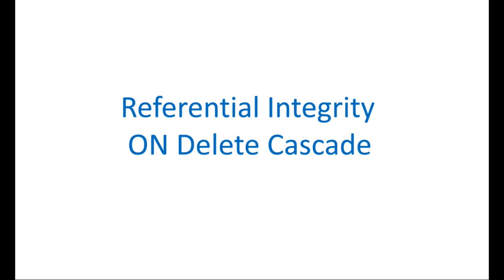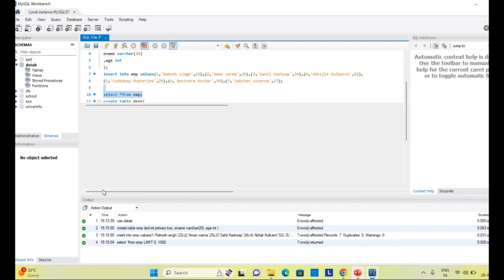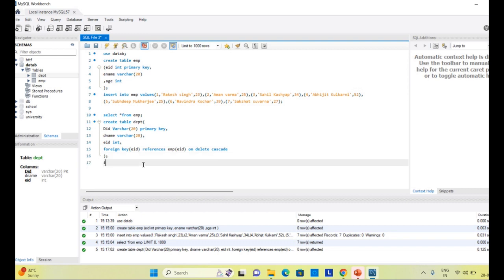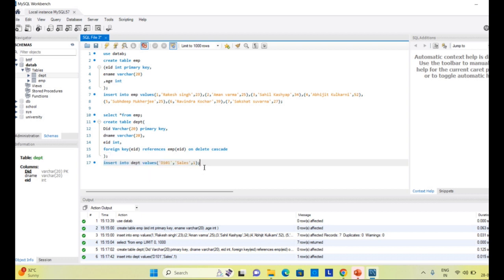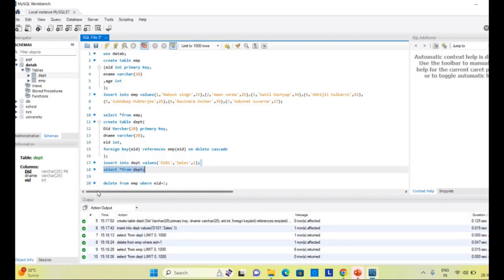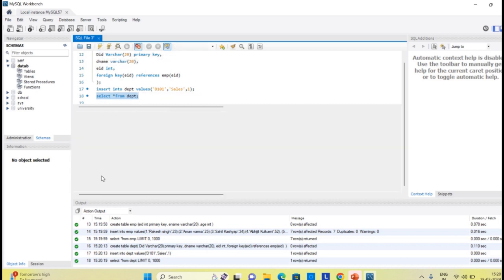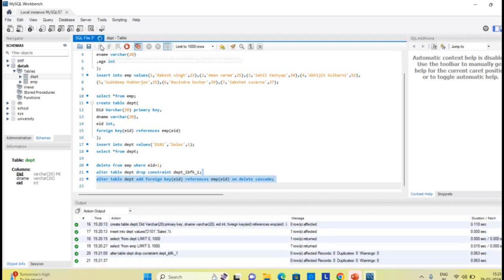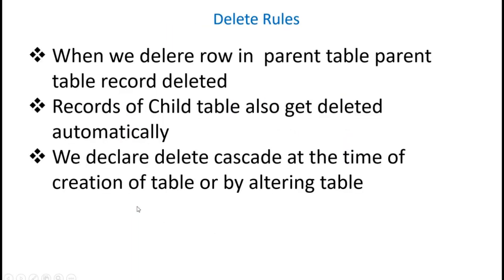Referential integrity :Rule 3 Delete(Delete Cascade)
we are using delete cascade rule of referential integrity here

what is delete and update cascade rule for foreign key
rules for foreign key